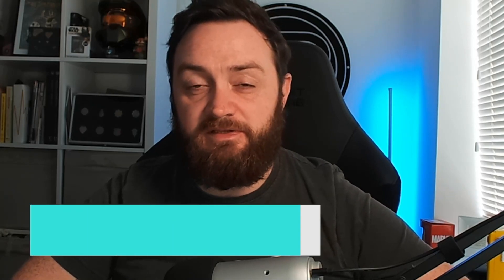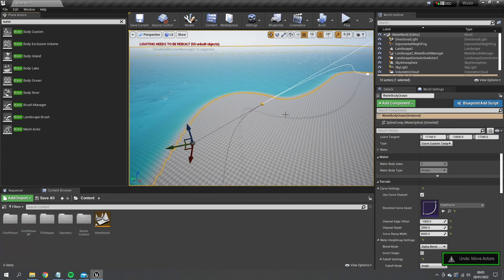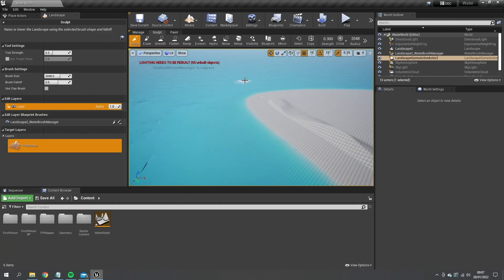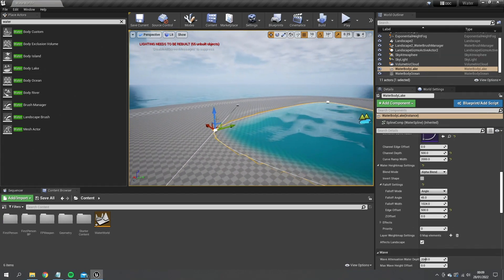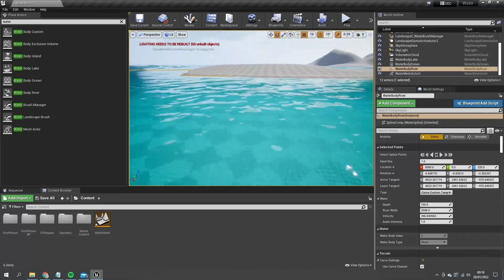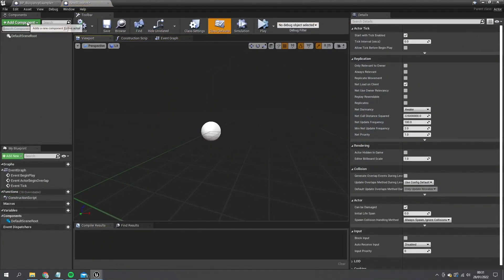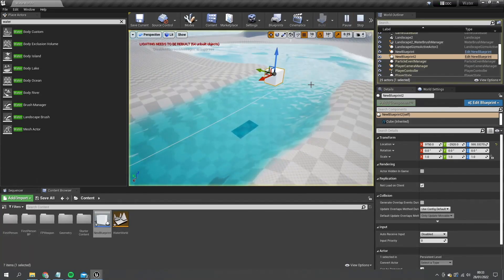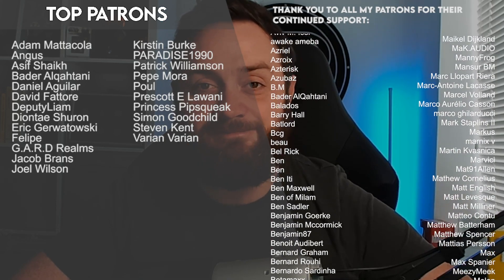Unreal Engine 4 Tutorial - Water Plugin Part 1: Getting Started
In this series of videos we will be covering the Water plugin by Epic Games and detailing how to use it and customise it for your own experiences.

In this first episode we are going to go through the basics of the plugin and how to get started with it.